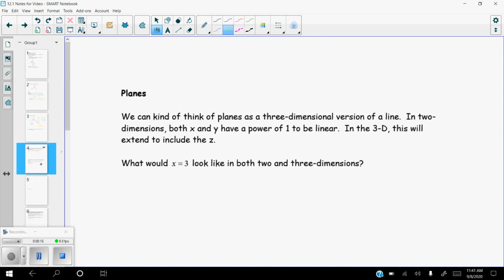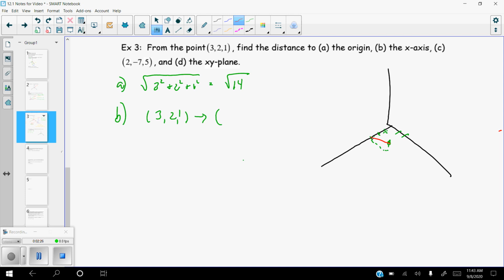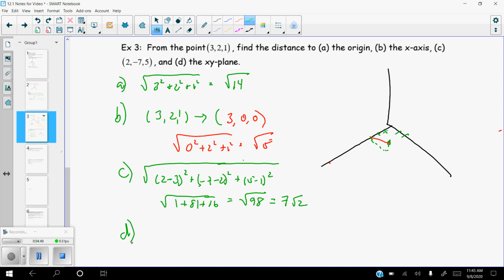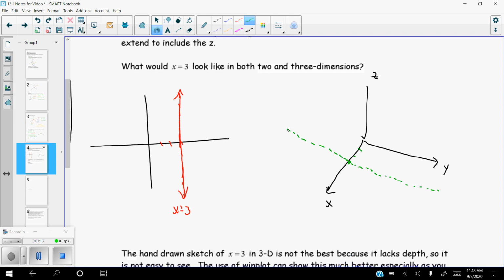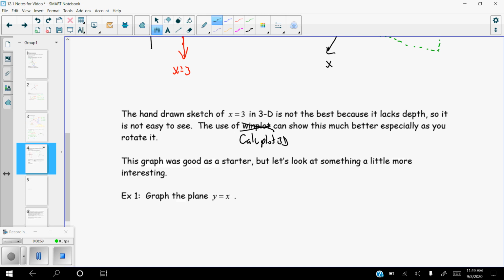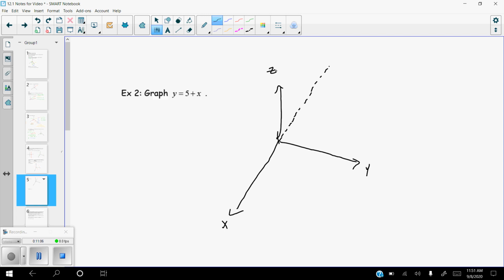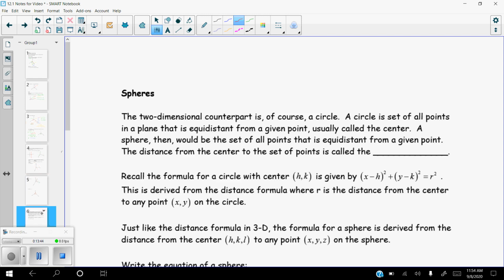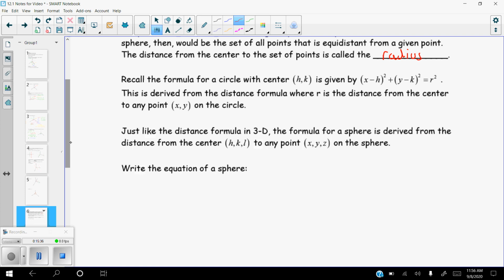12 1 Three-Dimensional Coordinate System Video 2